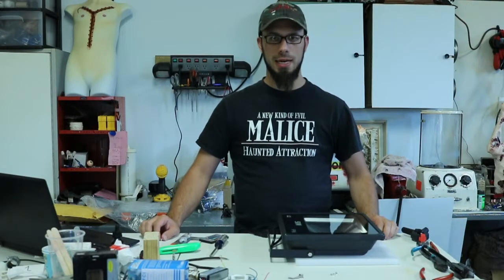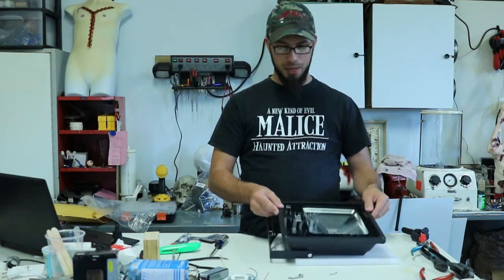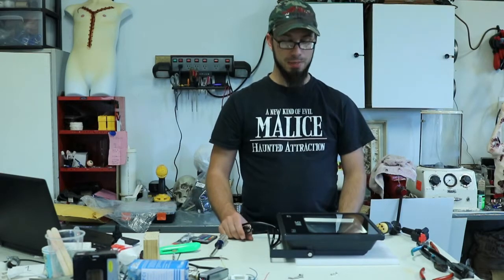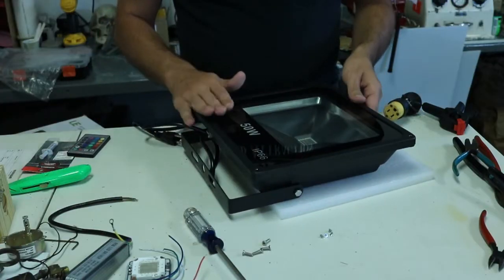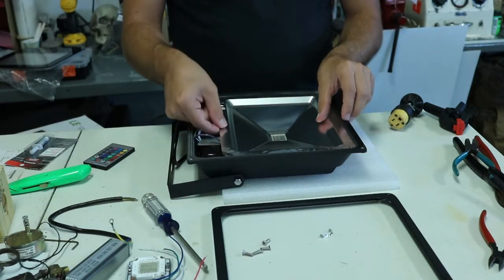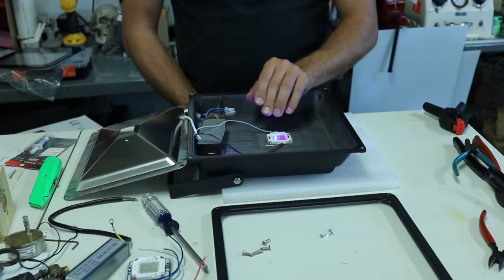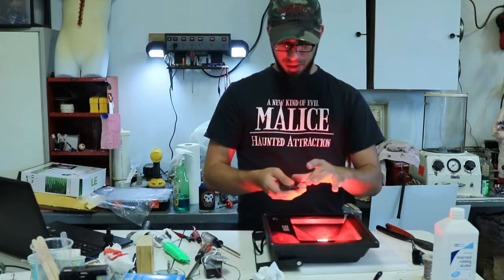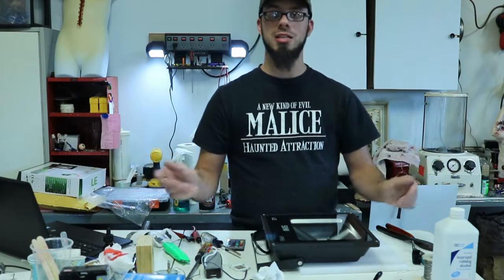RGB LED Floodlights: Diagnosing and Repairing, Is It Worth It?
I came across this 50w RGB floodlight at a resale shop, however it was not working correctly. So lets take it apart, see what the problem is, and see if we can get it fixed. These larger lights are on the expensive side, so maybe buying them broken for next to nothing is a worthwhile investment if they can be fixed cheaply!